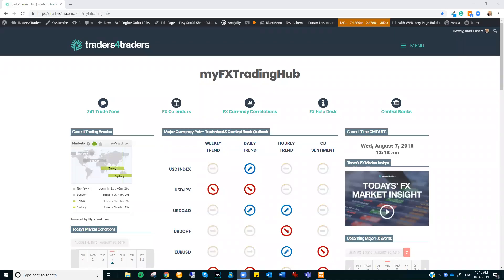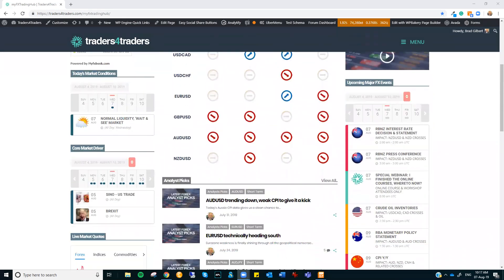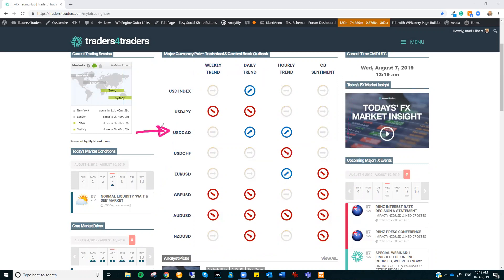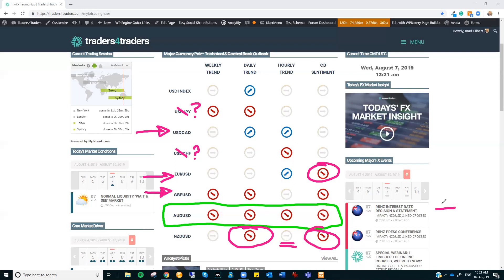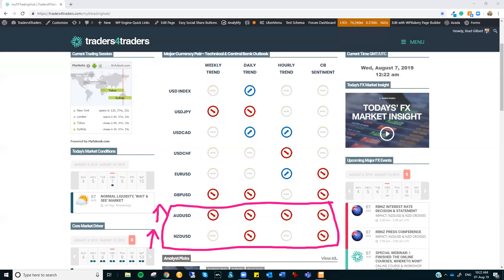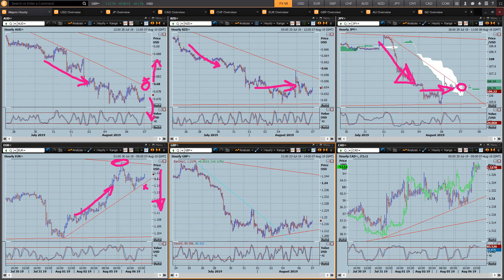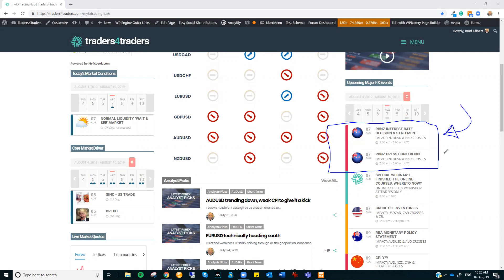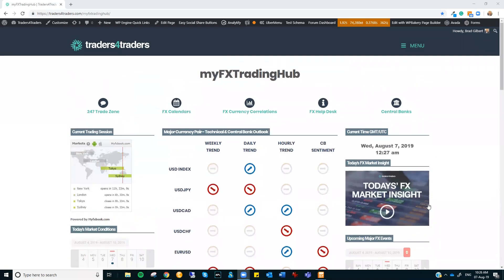FX Market Insight for the 7th August 2019